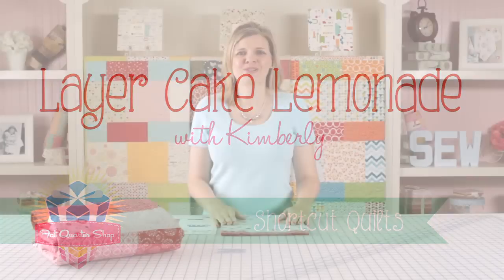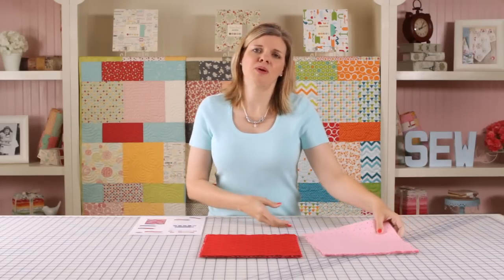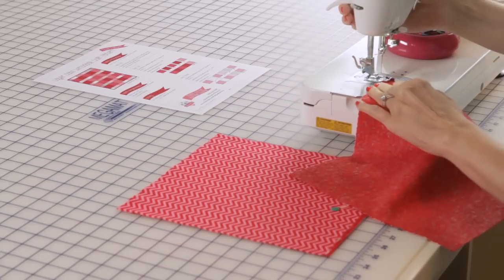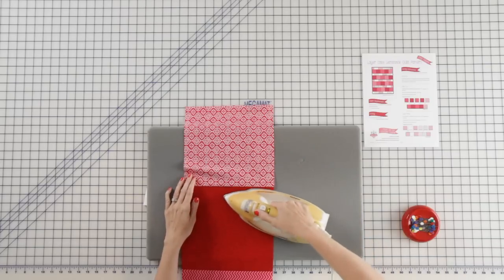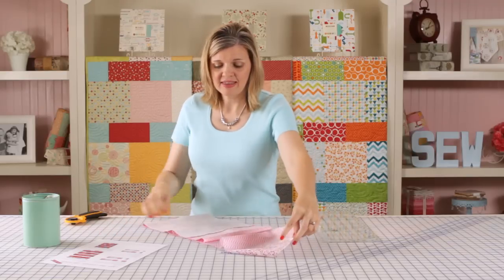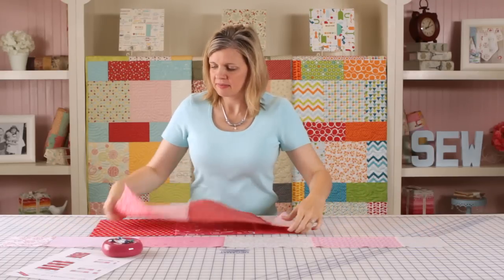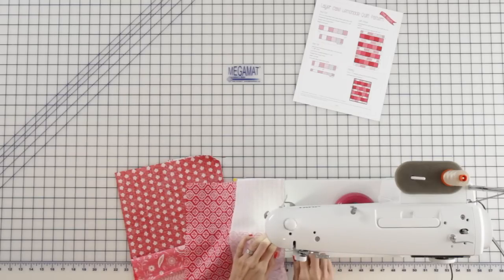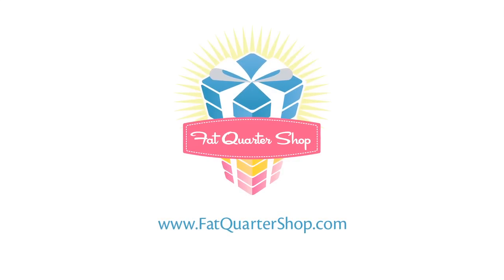FREE Lemonade Layer Cake Quilt Pattern with Moda Fabrics | Fat Quarter Shop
Kimberly presents the second video in our new Shortcut Quilt Series featuring the FREE Lemonade Layer Cake Quilt pattern! This is a quick, easy, beginner friendly pattern featuring Moda Fabric's layer cake pre-cut fabric for quilting. Layer cakes are collections of fabrics cut in 10-inch squares. They typically have 42 pieces from a single collection in each pack; however, the number can vary. Pick up a layer cake, download the quilt pattern, and make this 48" x 61" quilt! Sit back and enjoy this quilting tutorial and learn some tips and tricks from Kimberly!

Be sure to visit often, as we will continue posting more videos featuring pre-cuts!

SUPPLIES
▸Olfa Deluxe 45mm Ergonomic Rotary Cutter

You’ll be notified whenever we post a new video.